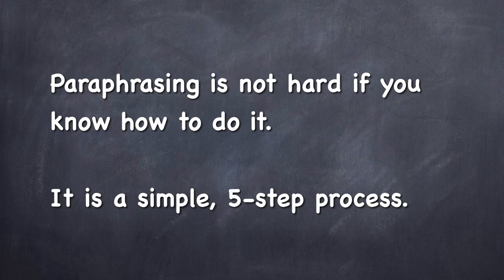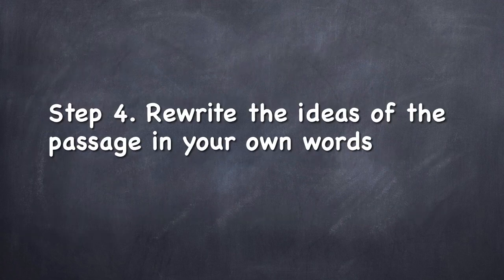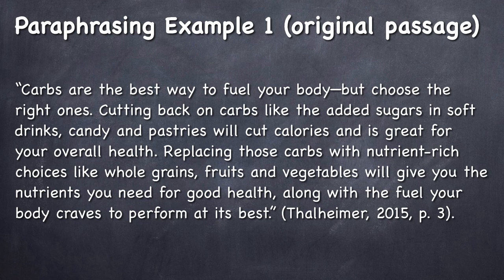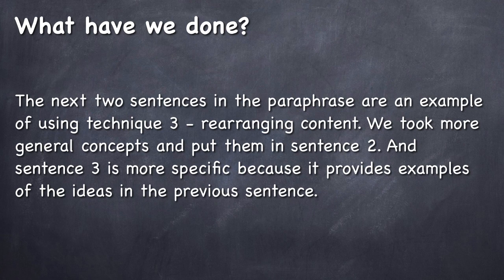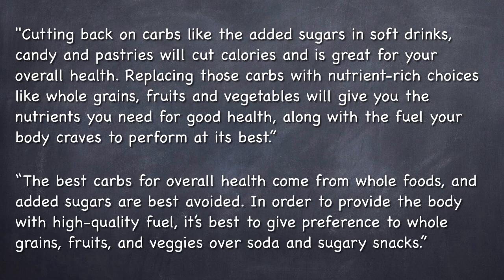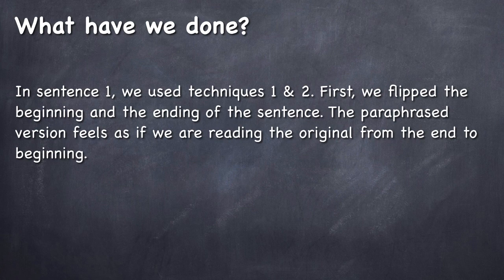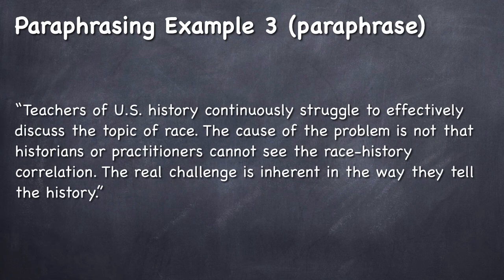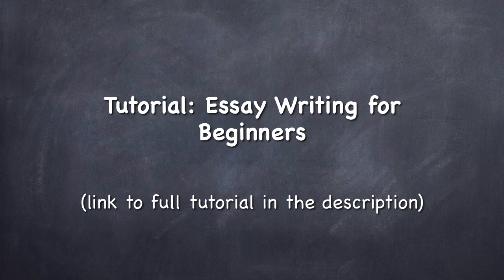How to Paraphrase - Step by Step Tutorial with Examples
Here's how to paraphrase in an essay to avoid plagiarism. These paraphrasing techniques will help you rewrite any content in your own words. The tutorial includes paraphrasing examples. Enjoy!